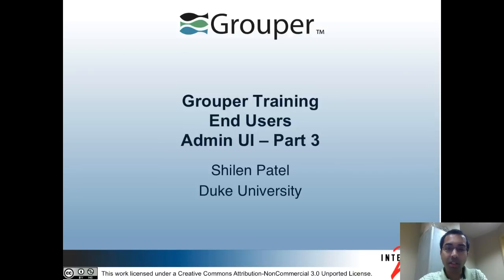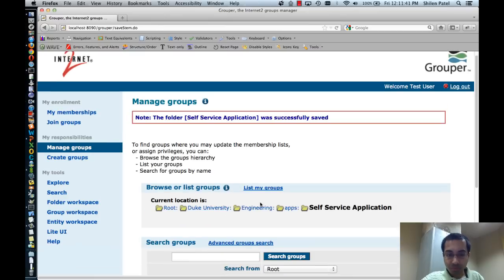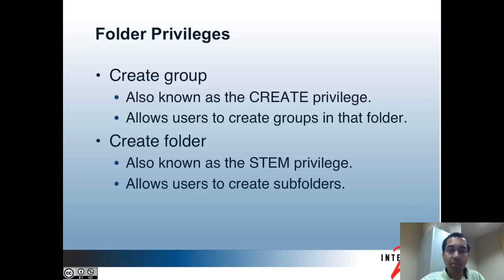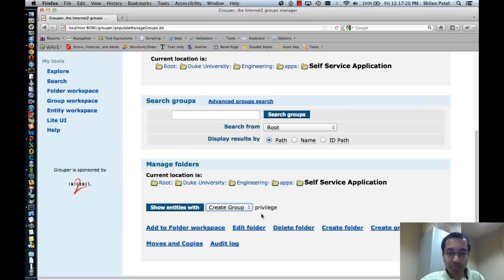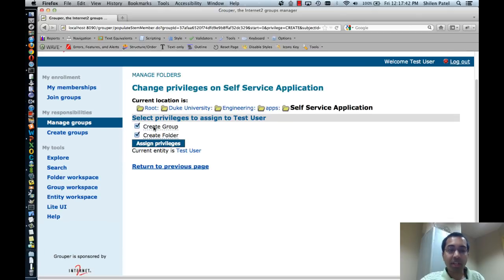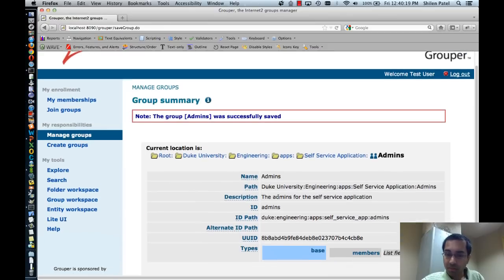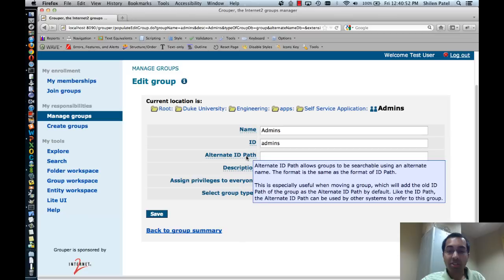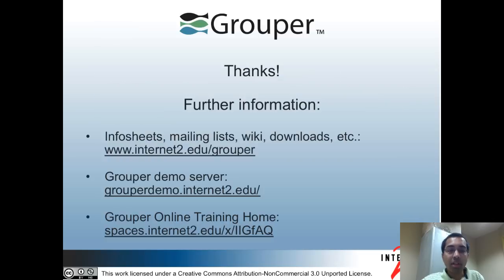Grouper Training for End Users - Admin UI - Part 3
Learn how to use the Admin UI, with information on folders (create, delete, edit, privileges, audit log) and groups (create, delete, edit, privileges).